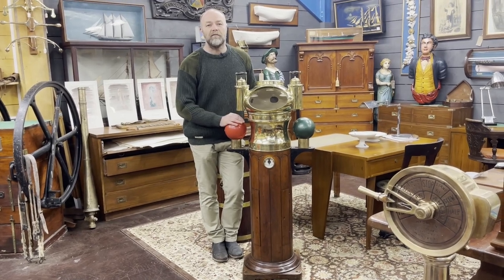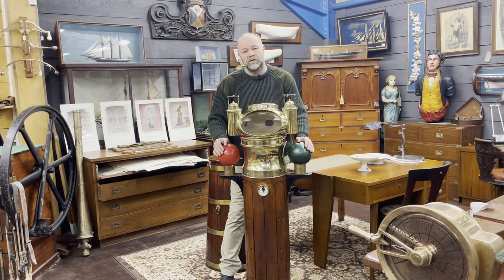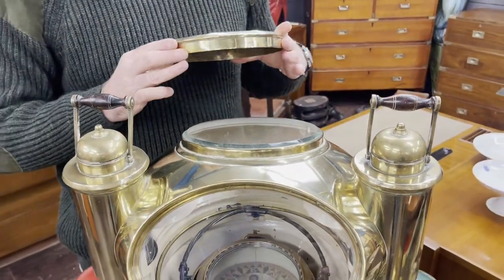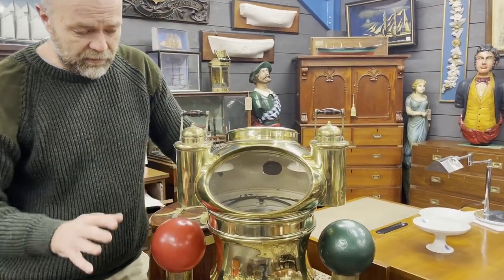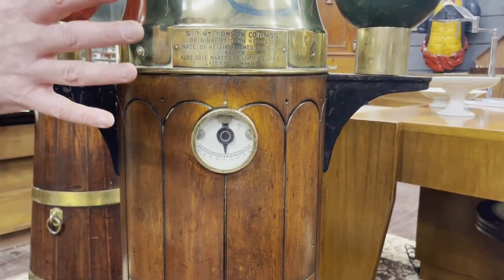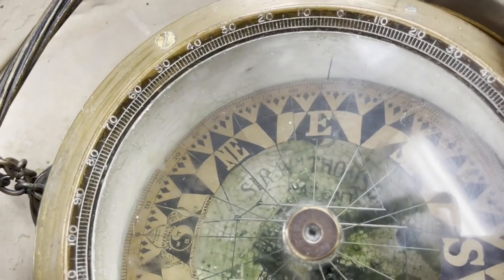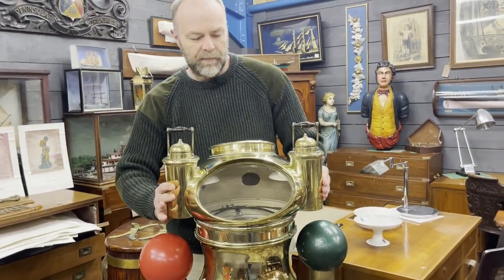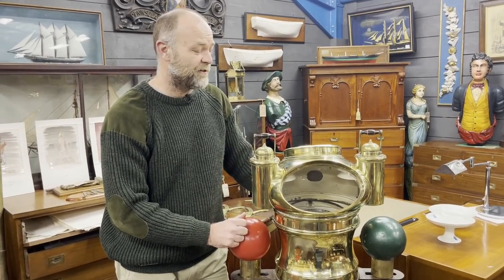Find of the Month - January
Welcome to our 'Find of the Month' series where we take a look at remarkable pieces of history that have been uncovered.
Are you a fan of marine antiques? Well, we've got a special find for you this month. A 19th Century Binnacle Compass from Kelvin & James White Ltd. This is a rare and beautiful ship's binnacle compass that has been preserved in great condition. Take a look at this stunning antique and learn why it's a great addition to any marine collection.